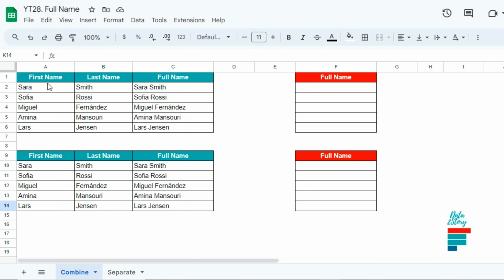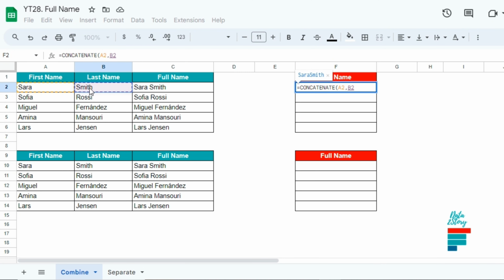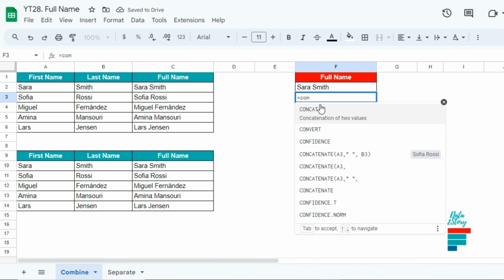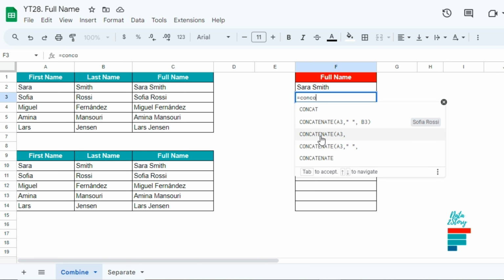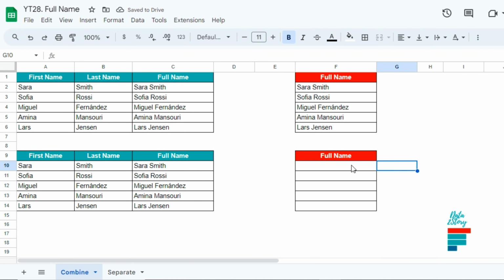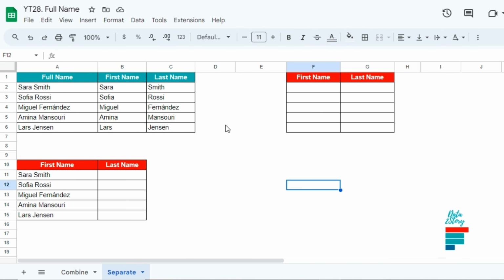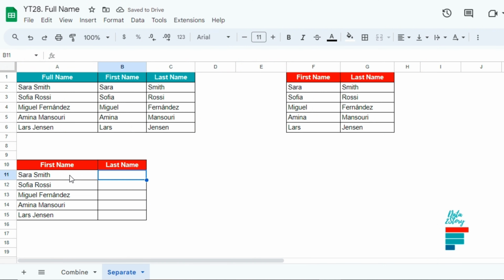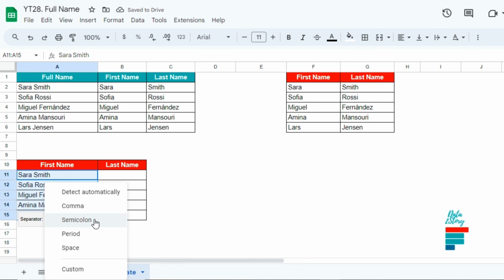Combine or separate names in Google Sheets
Part1: How to combine first and last name using Google Sheets.
Part2: How to separate or split names using Google Sheets.